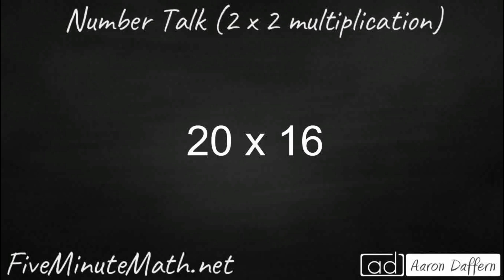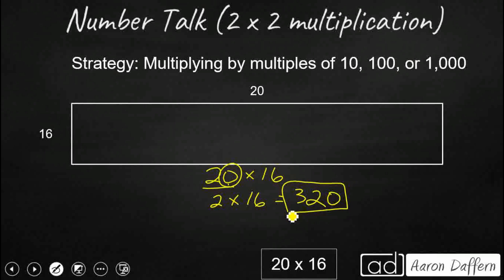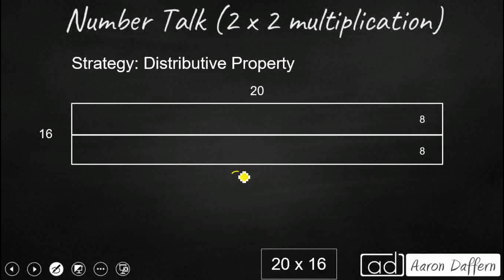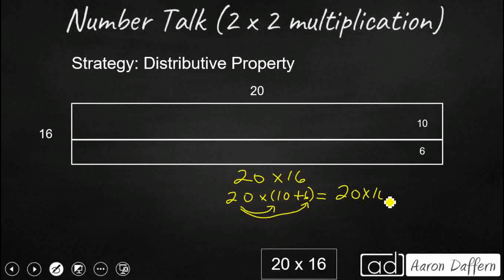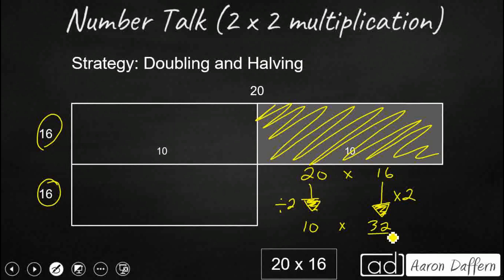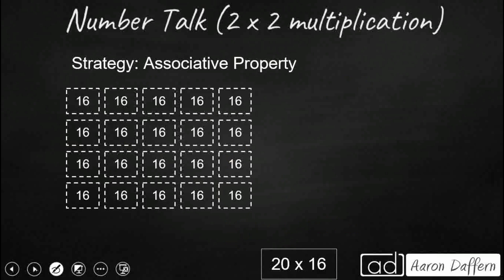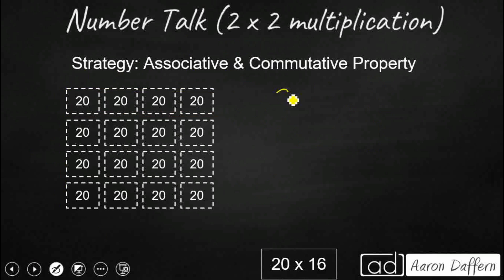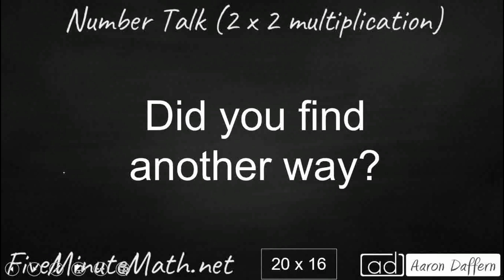Number Talk #17 (2 x 2 multiplication)